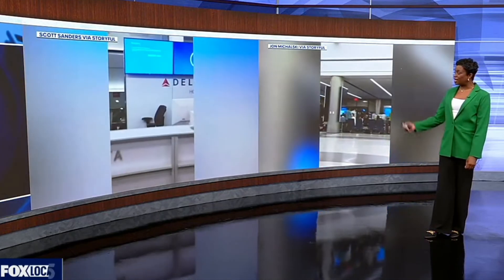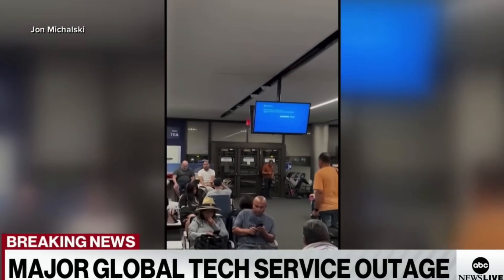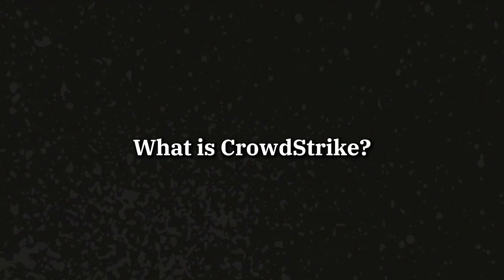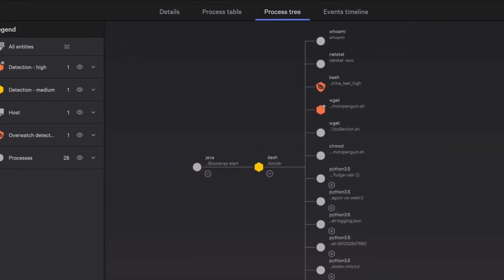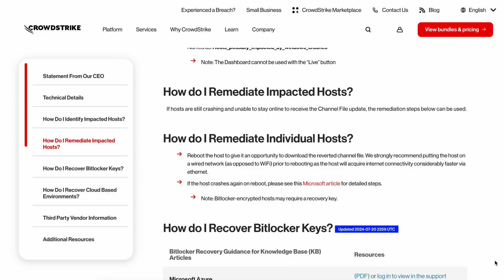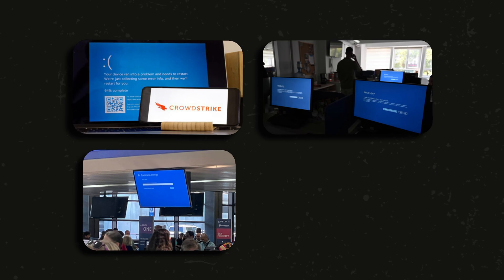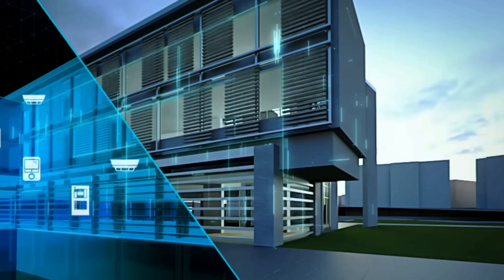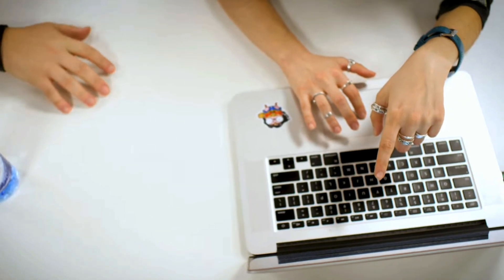How CrowdStrike took down the entire world...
CrowdStrike lost companies BILLIONS of dollars across the world...

A faulty software update issued by CrowdStrike, one of the world’s largest cybersecurity firms, resulted in a massive overnight outage that affected 8.5M Windows computers around the globe. It disrupted businesses, airports, hospitals, train stations, and even broadcasters on a global scale.

In this video, we’ll dig into what actually happened with CrowdStrike’s software update and its implications with Microsoft, we’ll look back at how CrowdStrike was founded and what the company does, and lastly what this means for us as the world becomes more and more digital…

- Loryn from Dark Mode Digest

Video chapters:
00:00 Intro on the CrowdStrike outage
01:30 What happened with CrowdStrike's software update
03:28 What is CrowdStrike?
05:55 Solutions to CrowdStrike's outage
07:39 Impact of CrowdStrike's outage